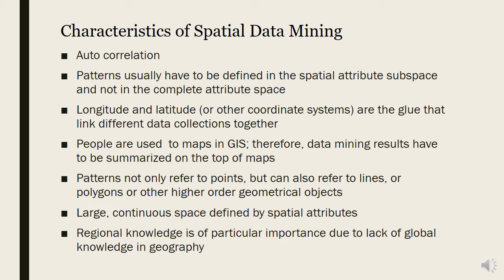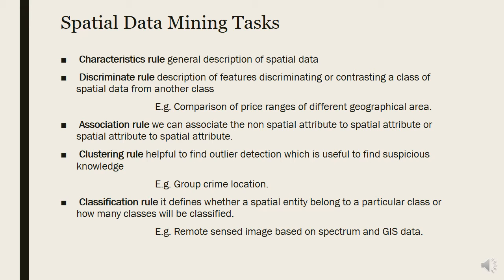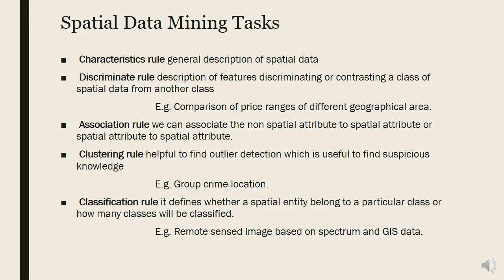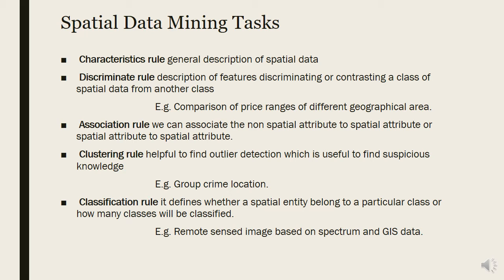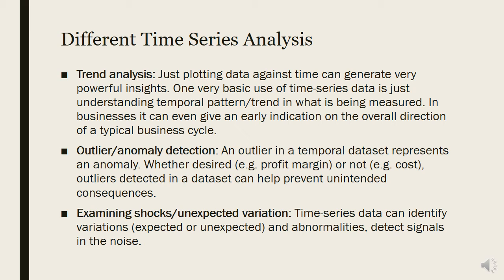Spatial Mining And Time Series Mining